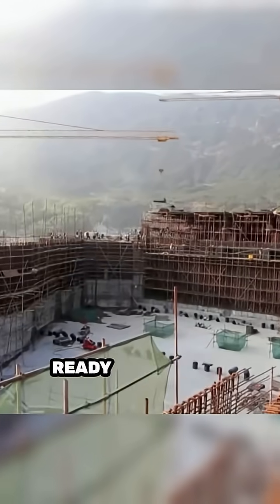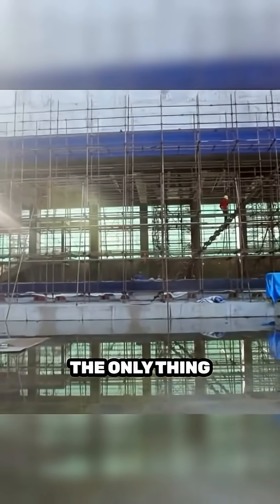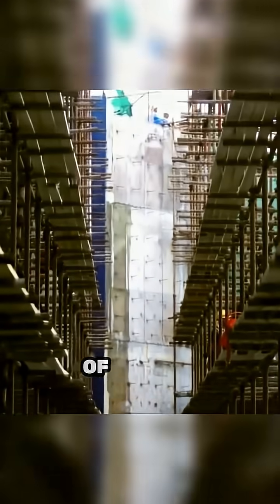🛠️ Precision Meets Power: Installing a 270-Tonne Glass Wall 😱🐟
What does it take to install a record-breaking acrylic glass wall inside a giant aquarium?

➡️ A 500-tonne machine on caterpillar tracks
➡️ Zero margin for error
➡️ 270 tonnes of glass, no spares, and a whole lot of nerves

Watch as manager Ricky Kong faces the ultimate test—lifting and positioning massive glass panels with pinpoint accuracy. One mistake and the whole structure is at risk. This is engineering tension at its peak.

🎯 You don’t just watch this… you feel it.